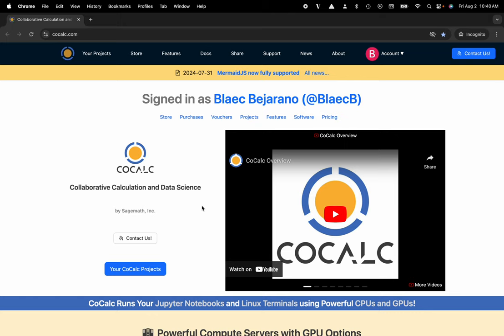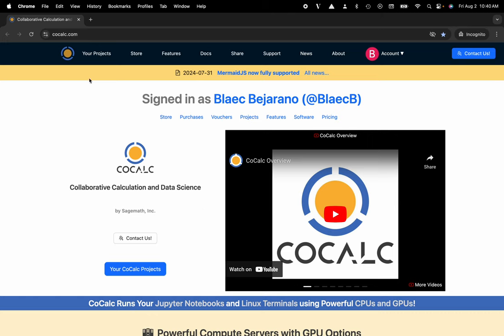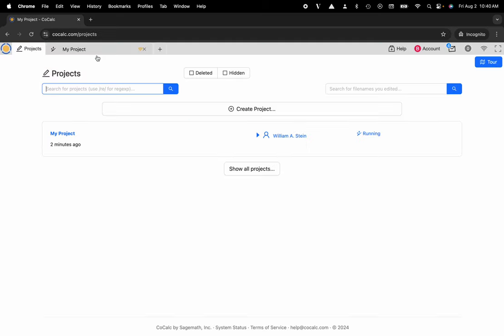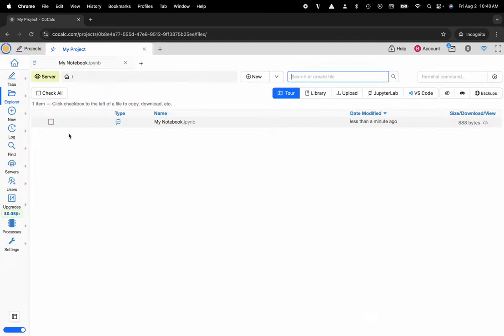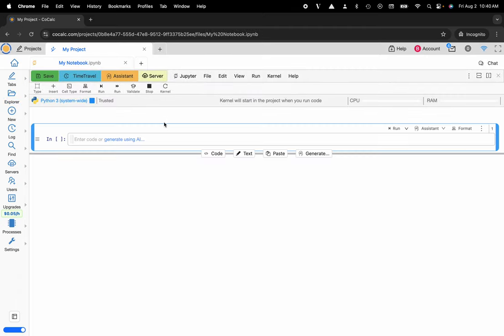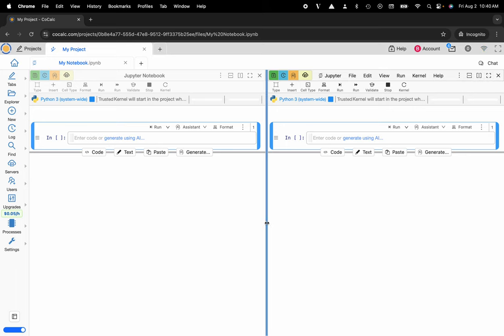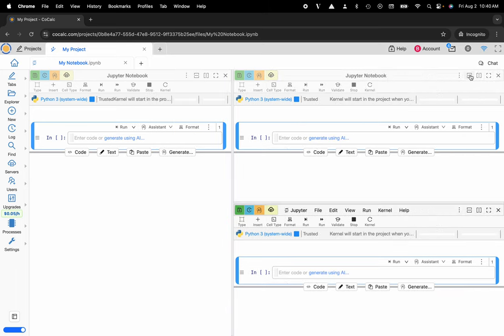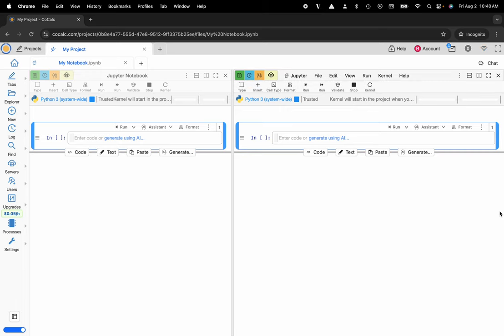How to Split Your Screen in CoCalc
In this video, we’ll walk you through splitting your screen inside the CoCalc platform to view multiple portions of your document simultaneously.

You will learn how to:
 - Select the "Split Screen" options (both vertical and horizontal).
 - Adjust the layout to suit your needs.
 - Close unwanted frames.

Splitting your screen is important for:
 - Reducing the need to frequently scroll or switch between tabs
 - Making cross-referencing different parts of your document more efficient

Follow along to optimize your workflow and get the most out of your CoCalc experience by using the split screen feature!